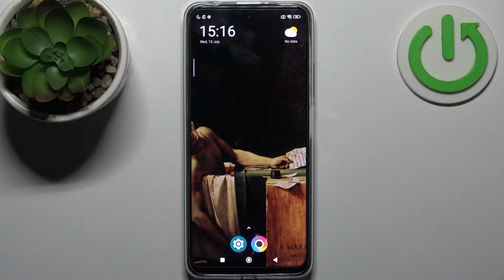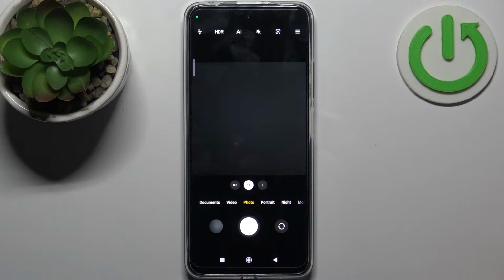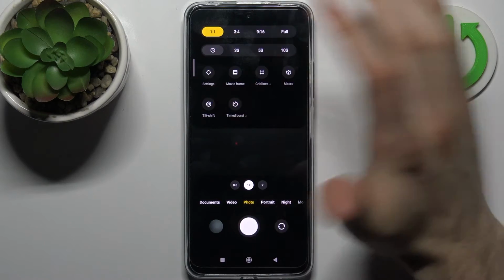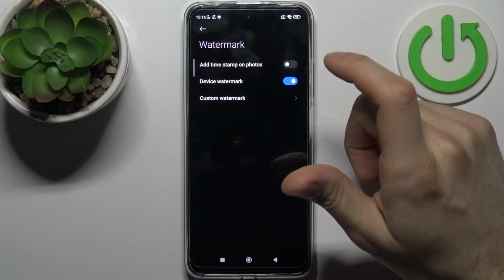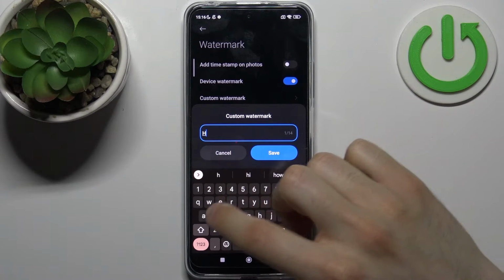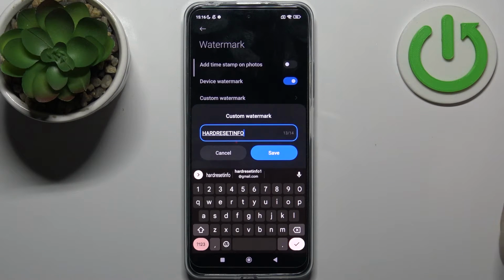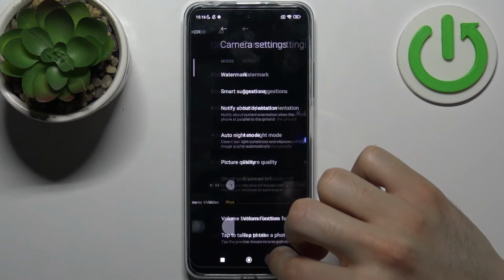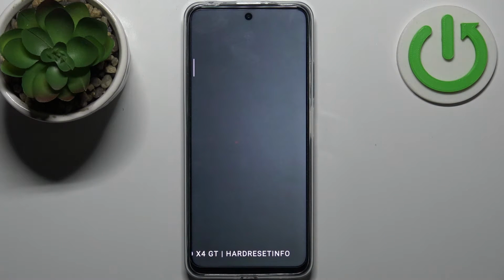How to Set Custom Watermark on POCO X4 GT - Change Custom Watermark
Find out more info about POCO X4 GT:
Do you want to know how to create a custom watermark in POCO X4 GT? Just open this tutorial and find out how to add a watermark to photos in the POCO device. We will help you to set a custom watermark- you can set any text and it will be added to the photos. If you want, you can choose the default watermark template - device name or date and time of the photo as well. Visit our YouTube channel if you want to know more about your POCO X4 GT.

How to set a custom watermark on POCO X4 GT? How to adjust the watermark on POCO X4 GT? How to add a watermark to photos in POCO X4 GT?